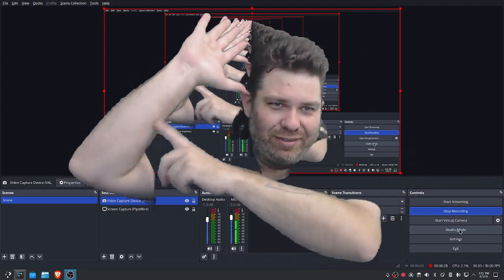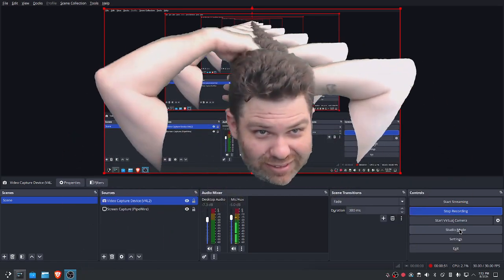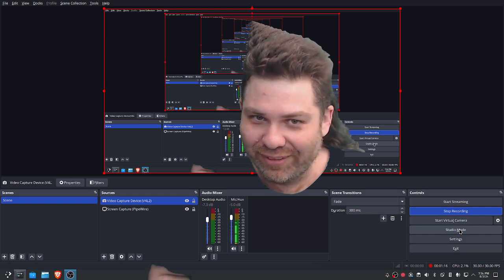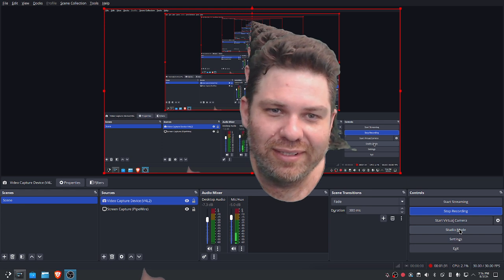Linux Garuda OBS Green screen test